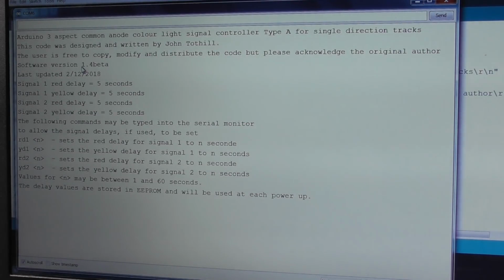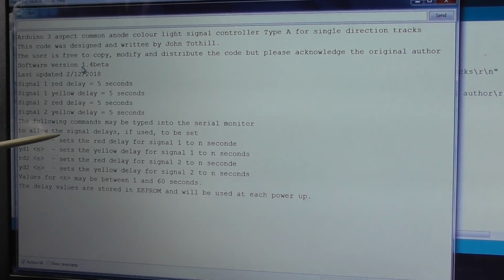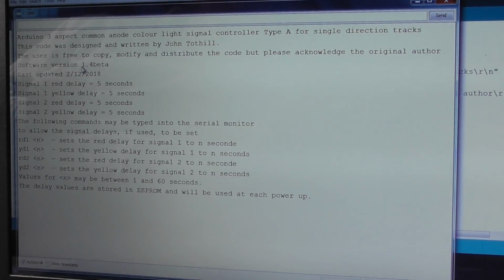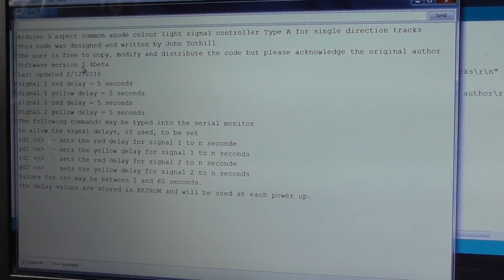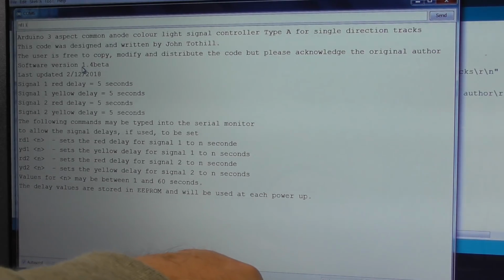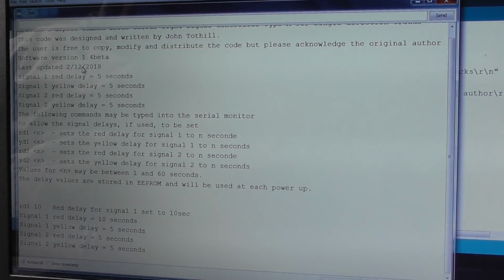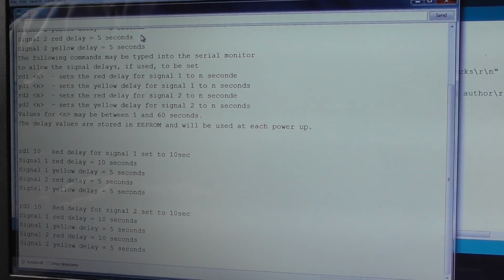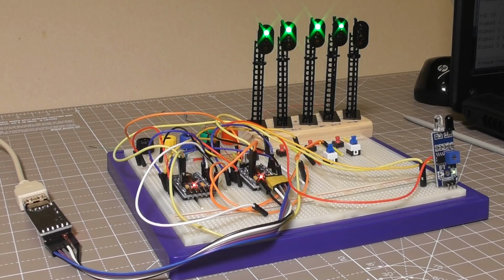Canal Sidings 59 Part 3 of my Arduino signal controller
The third video in my Arduino Signal control project.